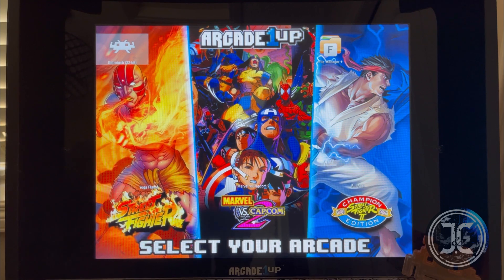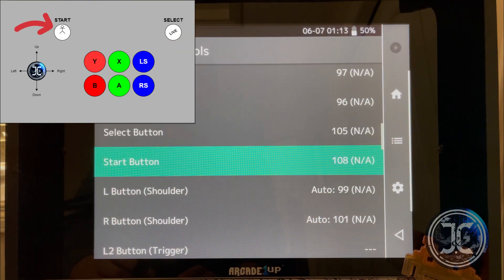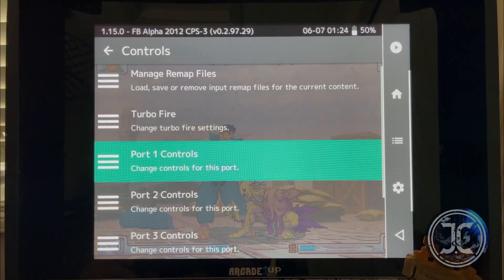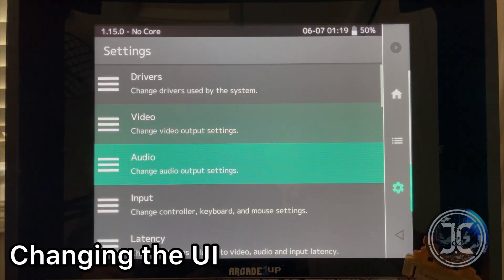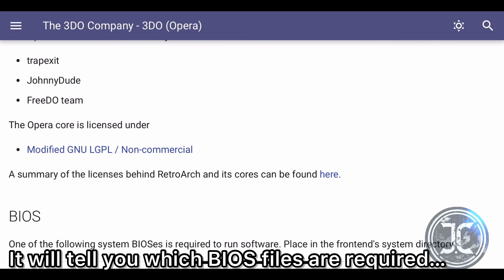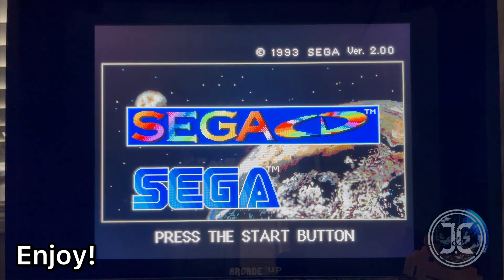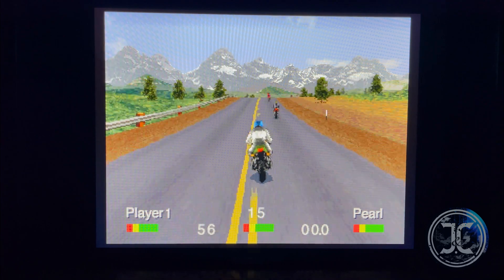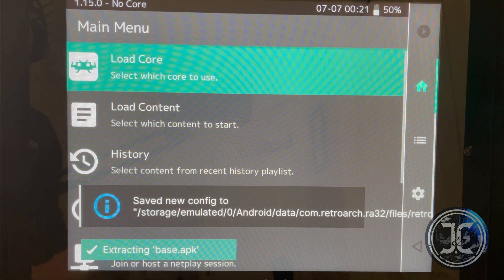Unlock Retro Gaming Magic! Retroarch on the Marvel vs. Capcom 2 cabinet! 👾🕹️retroarch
In this video, we will go over some of the Retroarch Configuration on the Marvel Vs Capcom 2 cab from Arcade1up! 🕹️

To go over how to format the SD card and install the Retroarch APK on the MVC2 cab, watch my original video

You will need:
a.) Keyboard/Mouse Combo (I used the Rii Mini i8+)
Note: The PCB only has one USB port. You can also use a regular USB keyboard and mouse, however, you will have to hot swap.  Using a USB hub will be ideal.
b.) The Micro SD card which we formatted in my other video.
c.) BIOS files for Sega CD and 3DO (You can find them online... e.g.

Note: Only the Player 1 controls work for the Retroarch emulation on the MVC2 cab. (Hopefully, they will release a fix for the Player 2 controls in the future).

Chapters:

00:00 Intro
00:20 Mapping the Joystick and buttons
01:45 Input Block Timeout Config
02:10 Hot Key Menu Toggle
02:41 Creating controller remaps for specific games (fine tuning).
03:53 Hiding the On-Screen Overlay
04:19 Changing the  Retroarch User Interface
05:14 Sega CD/ 3DO BIOS information
06:11 Transfering the BIOS files to the Retroarch/System Folder
07:06 Sega CD Gameplay (The Terminator)
08:02 3DO Gameplay (Road Roash)
09:35 The annoying "Extracting Base APK" issue which affects some of the configurations.